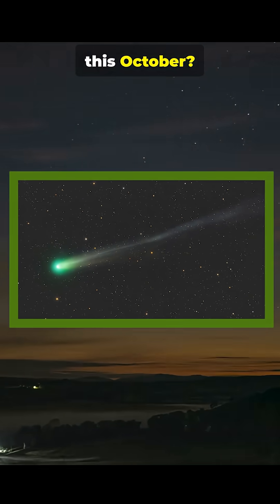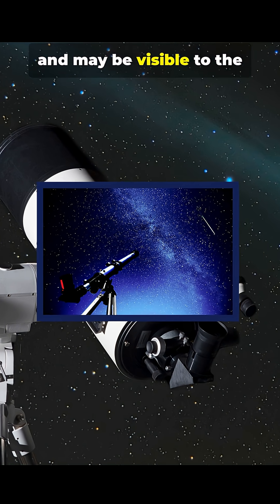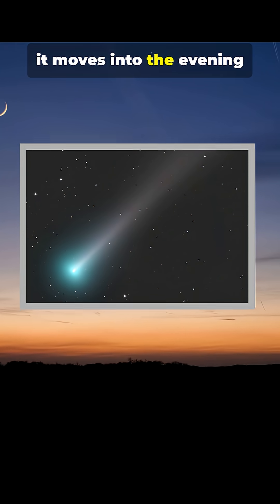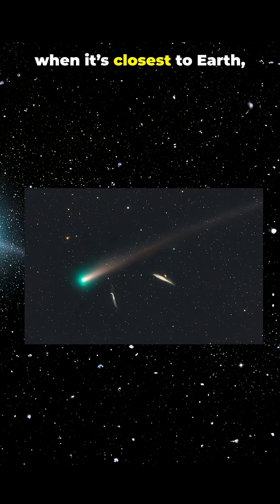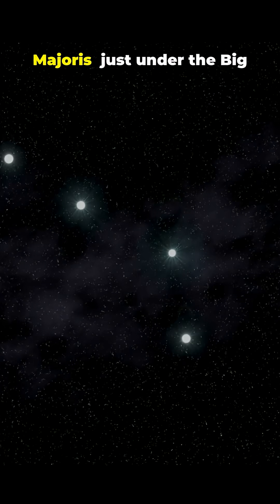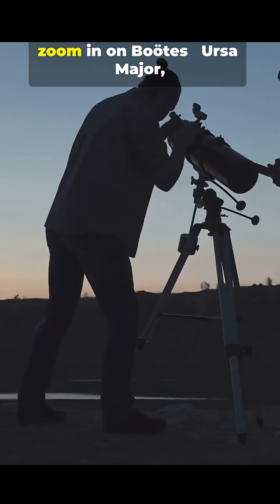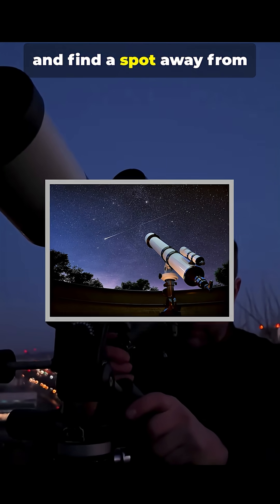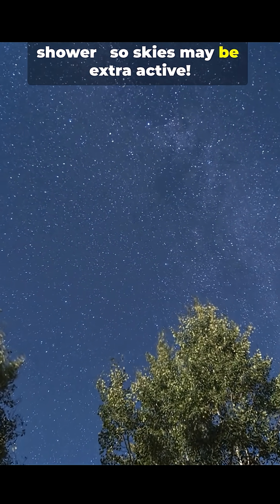How to find comet Lemmon in the sky as it brightens this October.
🌟 Want to spot a glowing comet in October 2025? Here’s your quick guide to find **Comet Lemmon (C/2025 A6)** in the sky!

🔭 When to look:- Early October: before dawn, northeast sky  - Mid to late October: after sunset, western/northwestern sky  - Around Oct 21 (closest approach): in **Boötes**, near **Cor Caroli** and between the Big Dipper and Boötes line

🔎 Tips:- Use a stargazing app (Stellarium, SkySafari etc.)  - Use binoculars or a small telescope  - Go to a dark location, away from city lights

📅 Bonus: Oct 21 is also **Orionid meteor shower** peak night!

— Sources & references below —

### 📚 Sources & Reading  -

*Space.com*: How to find Comet Lemmon in the night sky as it brightens this October :contentReference[oaicite:5]{index=5}  - *Sky & Telescope / Sky At Night Magazine*: current visibility notes :contentReference[oaicite:6]{index=6}  - *Manitoba Museum — The Sky for October 2025*: path & binocular visibility :contentReference[oaicite:7]{index=7}  - *SLSC Night Sky Update Oct 5–13, 2025*: trajectory & evening view :contentReference[oaicite:8]{index=8}  - Wikipedia: comet orbital data & magnitude info :contentReference[oaicite:9]{index=9}  - NASA / “What’s Up” October 2025: Orionid meteor shower timing :contentReference[oaicite:10]{index=